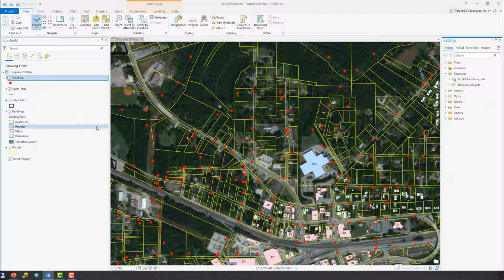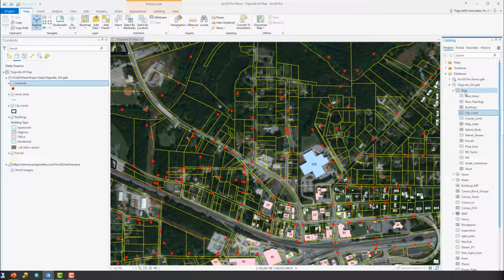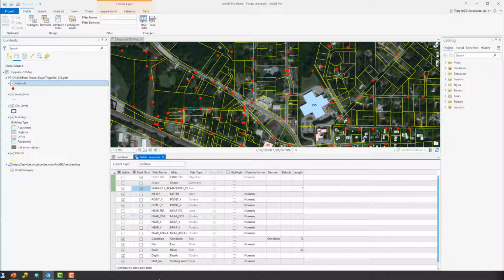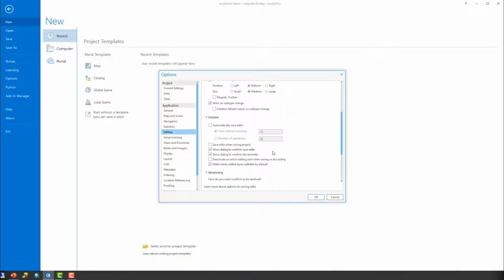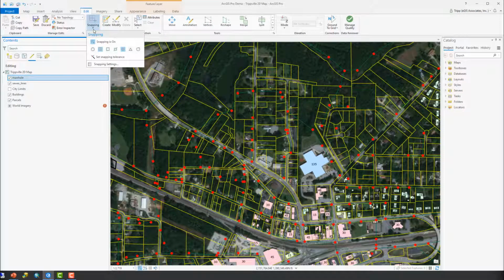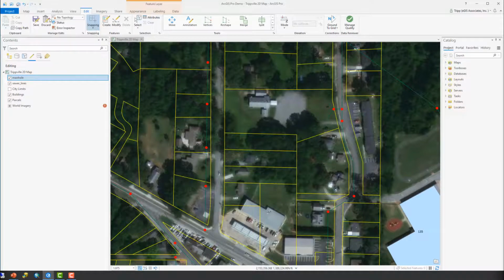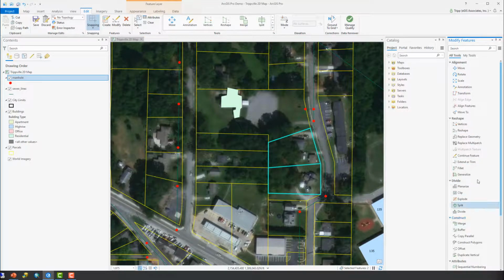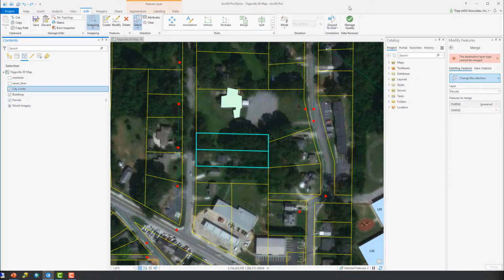ArcGIS Pro Preparing to edit and review Edit tab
This video is part of our Editing Data with ArcGIS Pro course. This is Lesson 2 first demonstration.